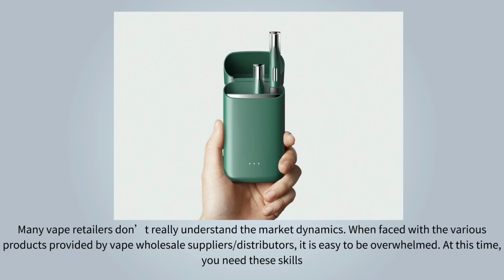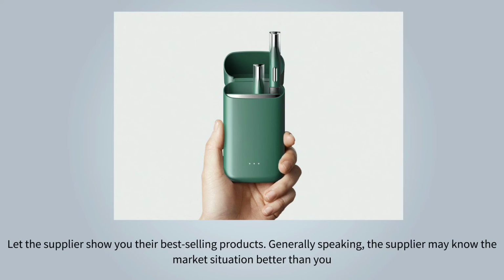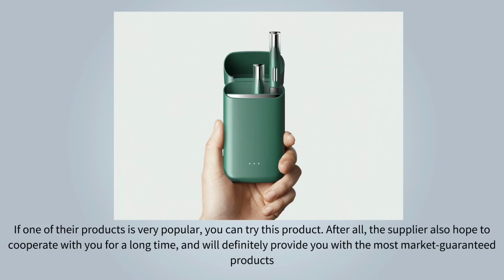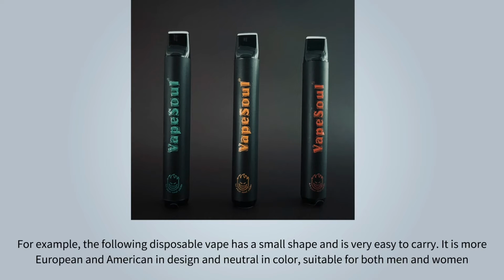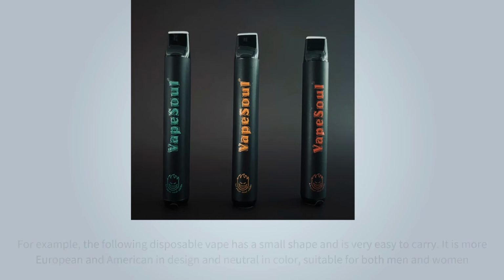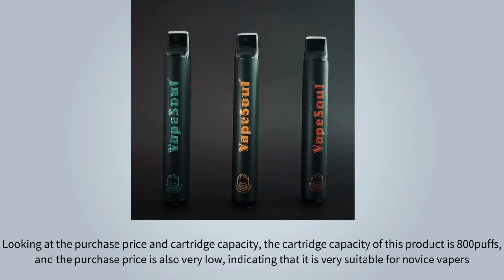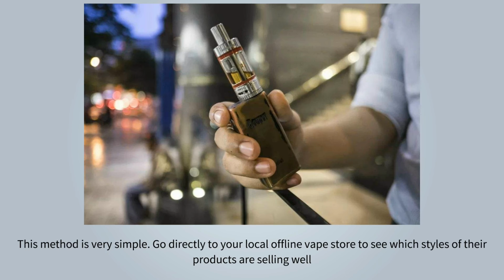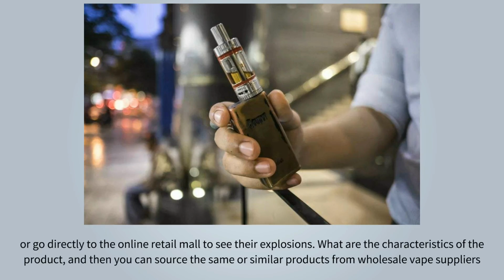Teach you How To Find Vape Wholesale SupplierDistributors And Vape Manufacturing Factory In China——3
Many vape retailers don't know how to find vape factories and vape wholesale suppliers. As a global professional vape manufacturer, we have specially produced a series of videos to teach you how to find vape wholesale suppliers in china. Our series of videos is divided into four episodes, the contents are: 1. The types of global vape suppliers; 2. Where can these vape suppliers be found; 3. How to choose suitable products from vape suppliers; 4. , how to place an order from a vape supplier; hope this helps，Our official website is